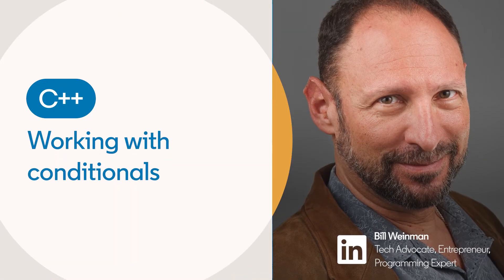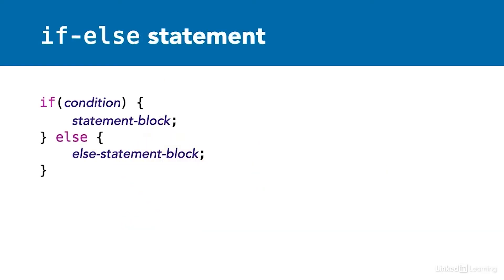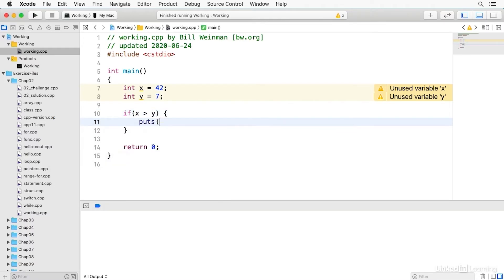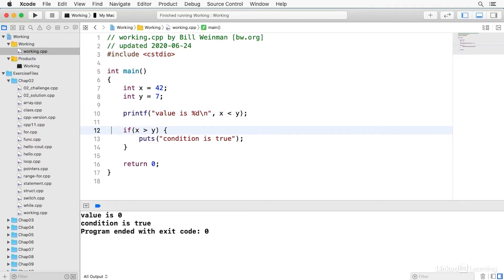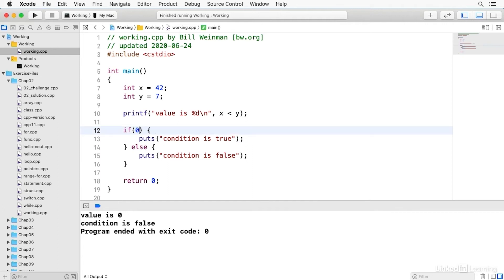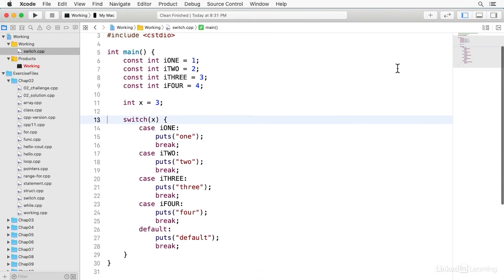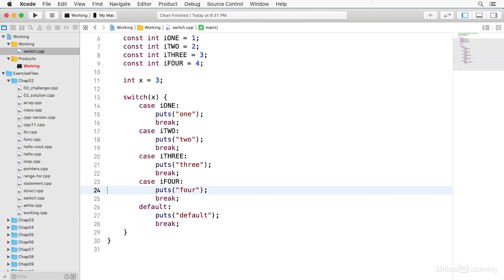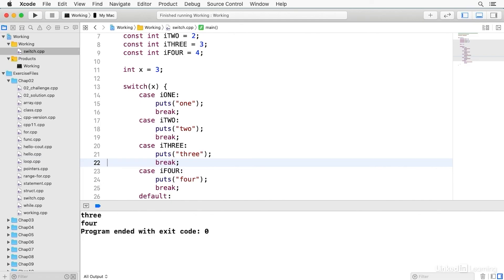C++ Tutorial - Writing conditional statements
Learn how to write if/else and switch statements in C++. Explore more C++ courses and advance your skills on LinkedIn Learning

This is an excerpt from "C++ Essential Training," a course on LinkedIn Learning taught by Bill Weinman. Bill Weinman is a tech advocate, entrepreneur, and expert in a programming languages such as C++ and Python.

00:00 - Understanding conditionals
04:09 - Using switch statments